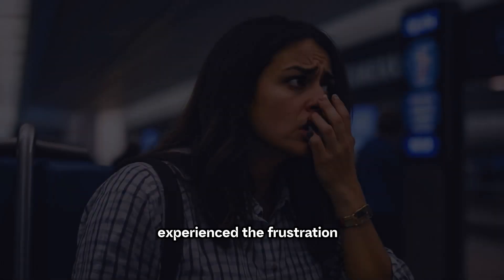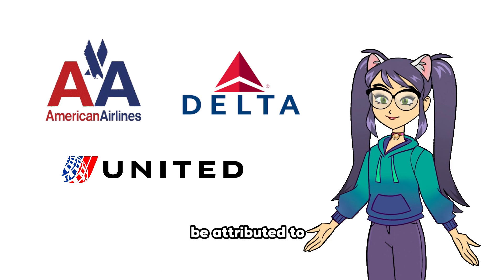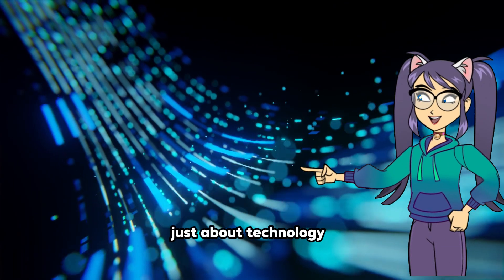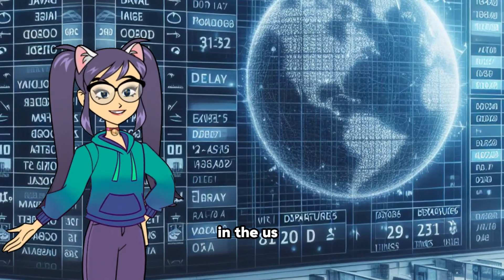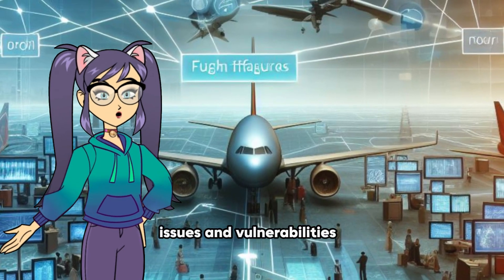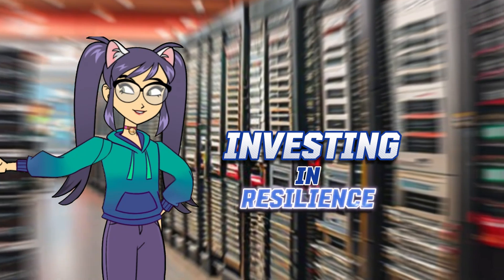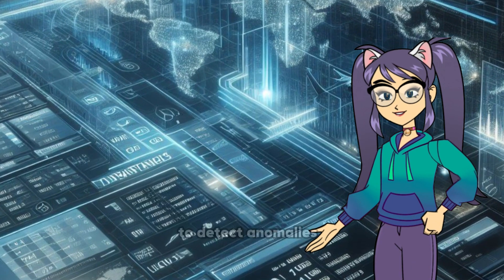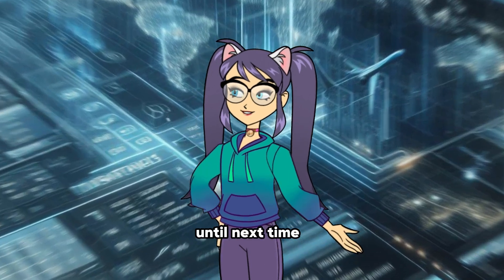Social and Professional Issues in IT - Flight Disruption: Airline Information System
Title
Flight Disruption: Airline Information System

Description: The airline industry heavily relies on information systems for daily operations, but frequent failures due to outdated and interconnected systems lead to flight disruptions and revenue loss. Decades of consolidation and reliance on old systems exacerbate the problem. Solutions include investing in new, more reliable systems, reducing interdependency, and prioritizing long-term stability over short-term cost savings, though costs must be carefully justified.

Software has been used:
-chat gpt
-Adobe Express
-Elevenlabs
-Copilot
-Leonardo Ai
-capcut
-LeiaPix